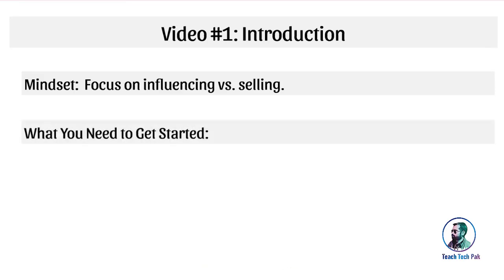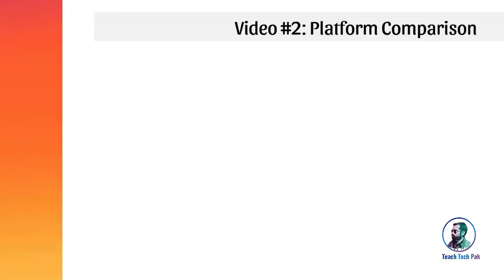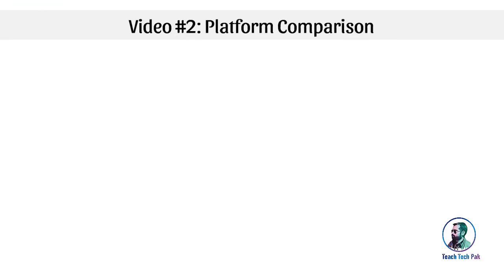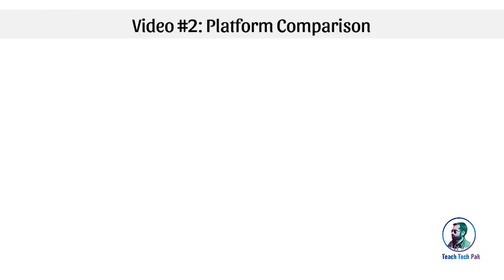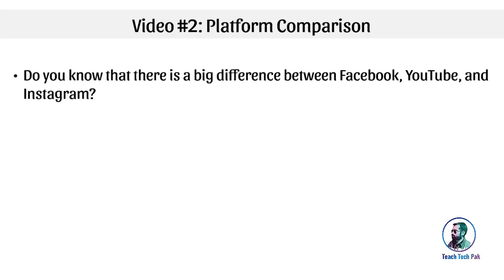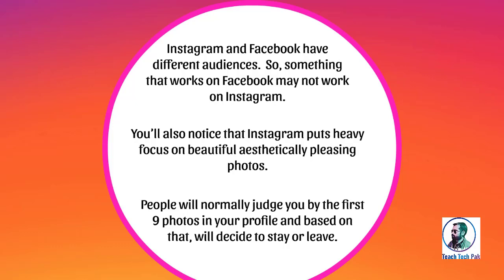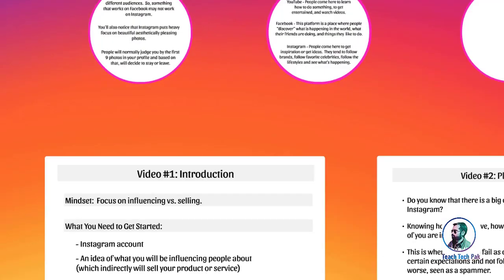How to make money by instagram Part 01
As one of the fastest-growing social media platforms, Instagram has quickly gained over one billion active users.

How to make website traffic?